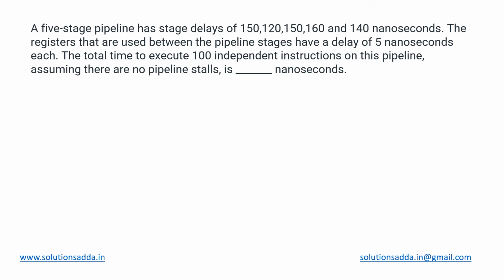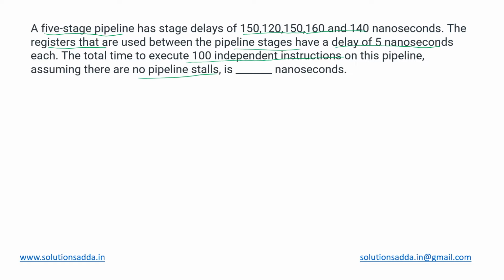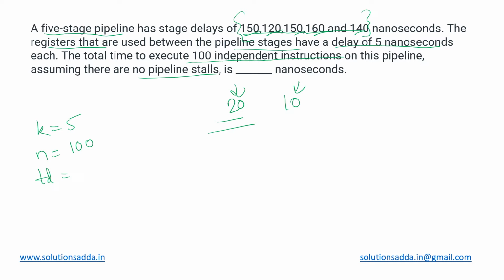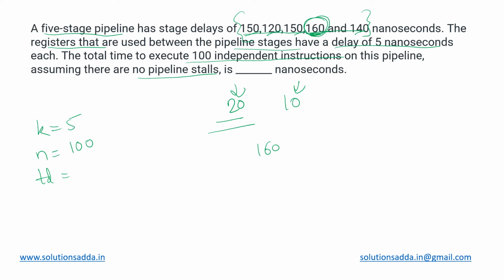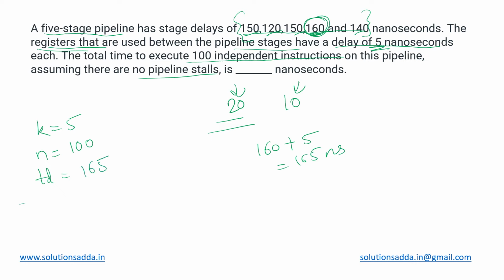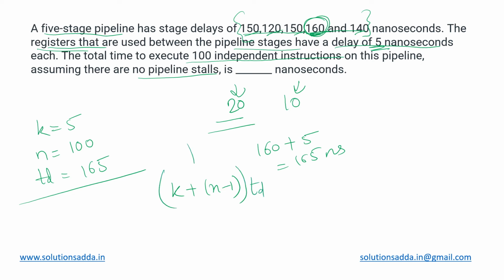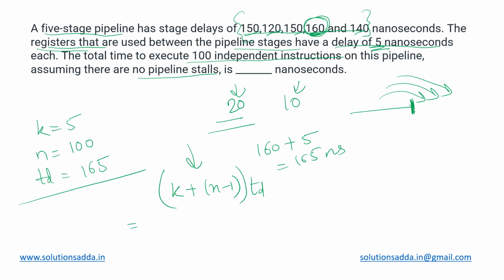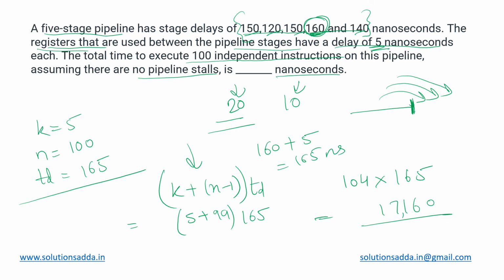GATE 2021 SET-1 | CO | PIPELINING | GATE TEST SERIES | SOLUTIONS ADDA | EXPLAINED BY POOJA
GATE 2021 SET-1 Q50: A five-stage pipeline has stage delays of 150, 120, 150, 160 and 140 nanoseconds. The registers that are used between the pipeline stages have a delay of 5 nanoseconds each. The total time to execute 100 independent instructions on this pipeline, assuming there are no pipeline stalls, is ______ nanoseconds.